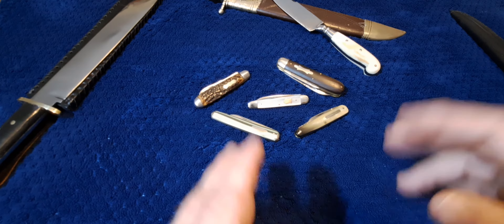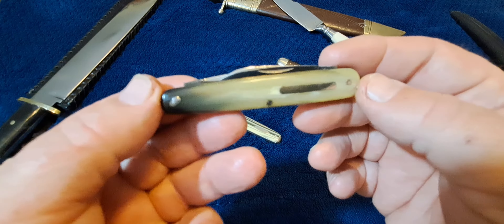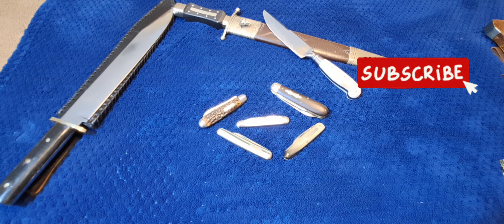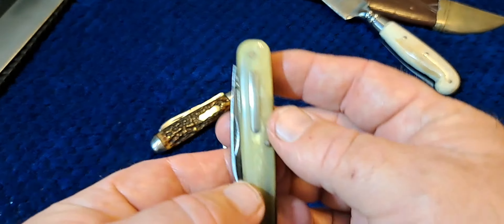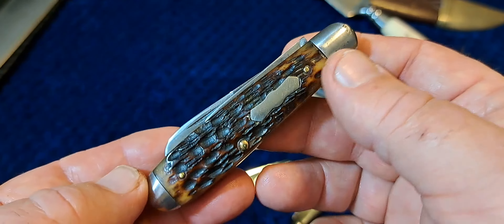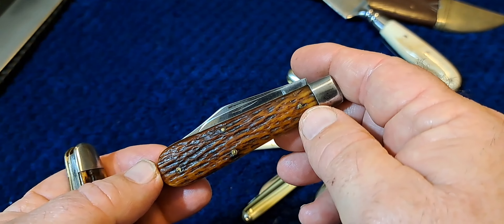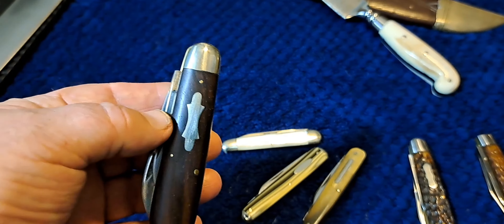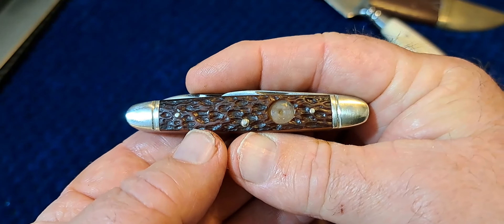What is a sleeveboard pattern 🤔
Discussion of what a sleeveboard pattern is.